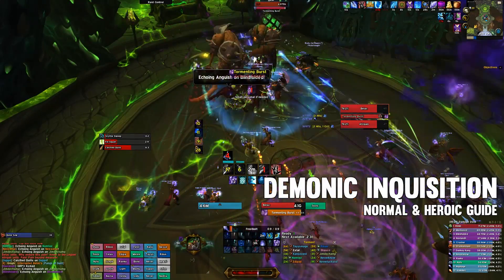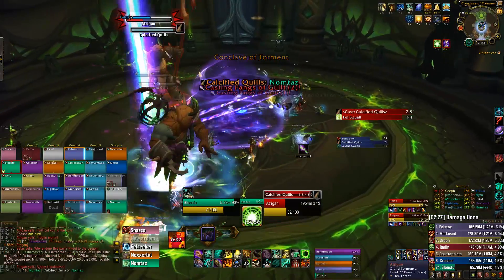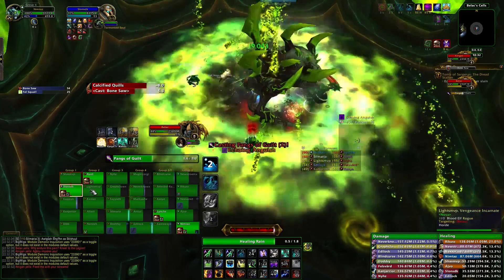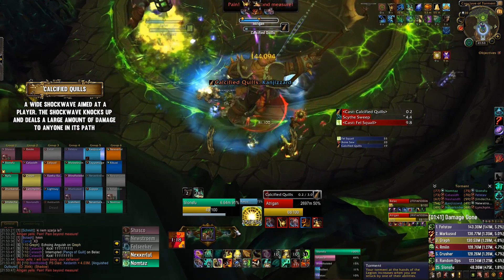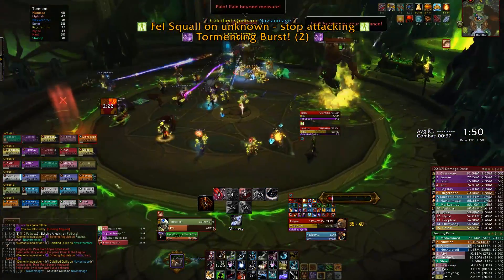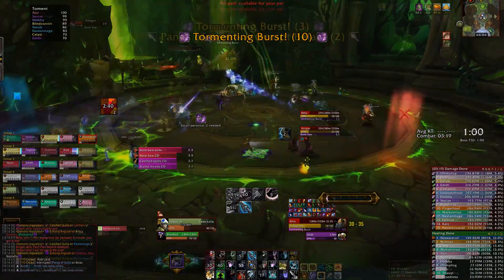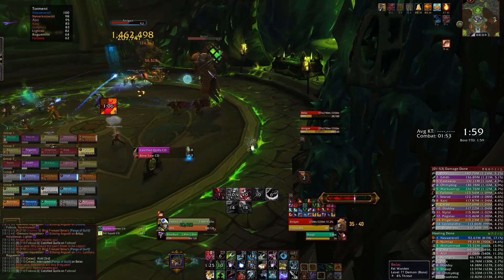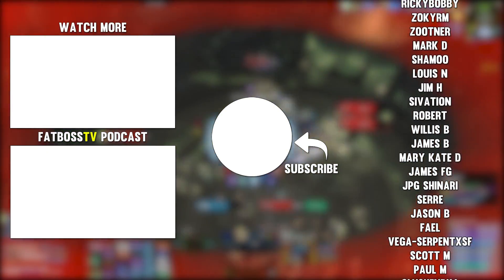Demonic Inquisition Normal + Heroic Guide - FATBOSS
Demonic Inquisition Normal + Heroic Tomb of Sargeras Raid Guide by FatbossTV.